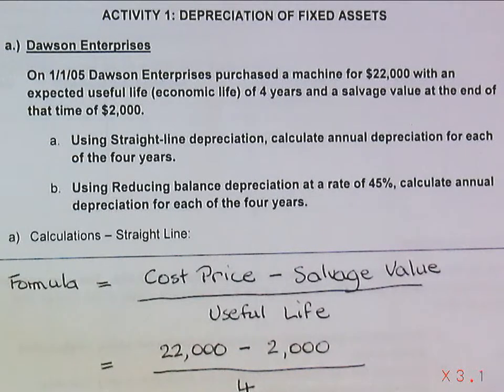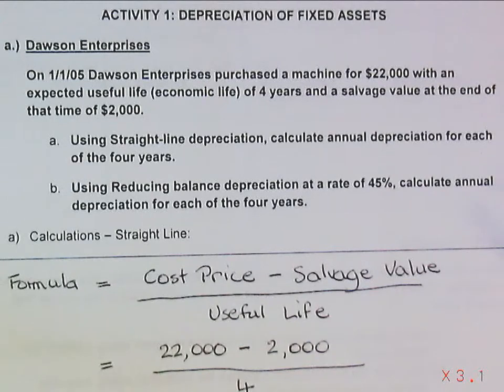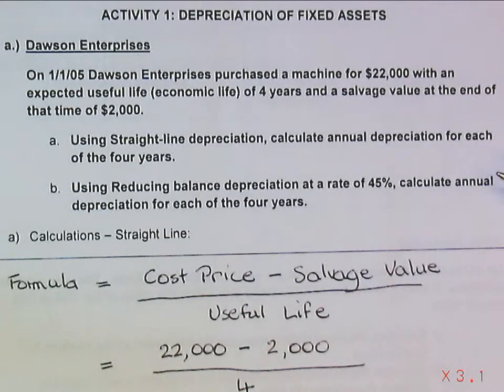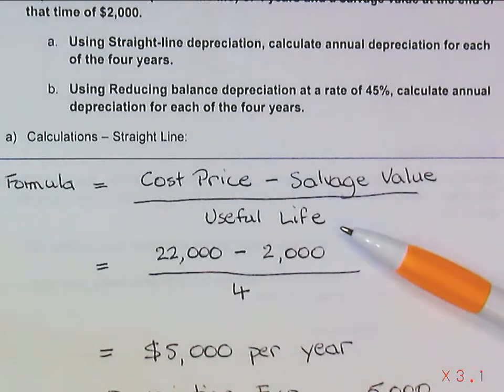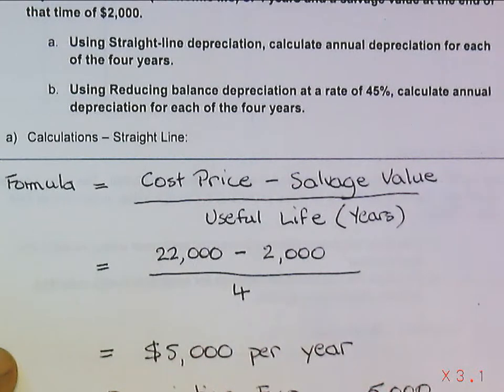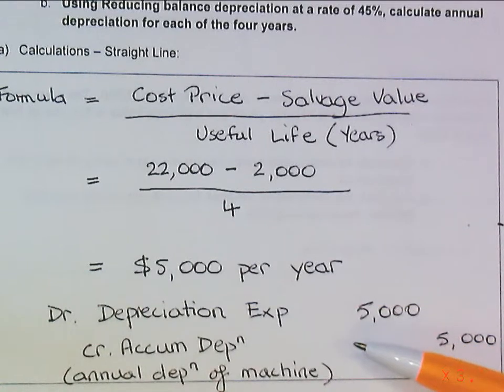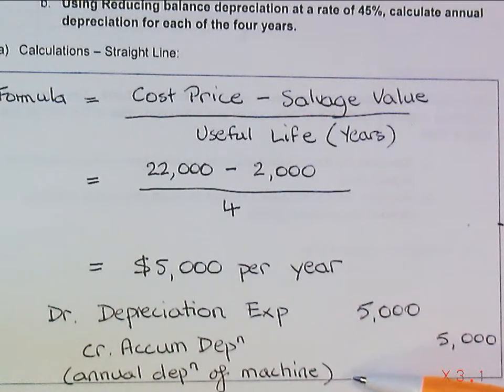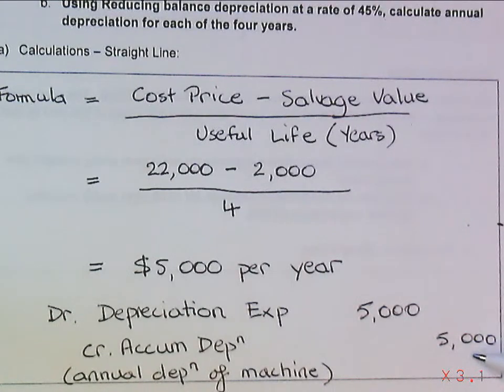Depreciation Straight line methods